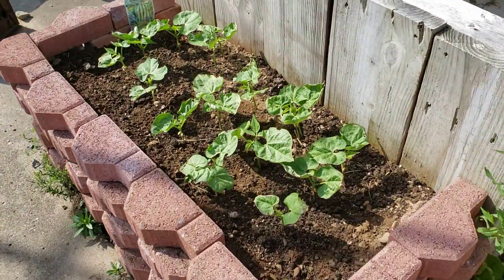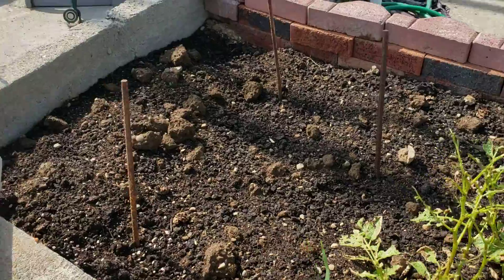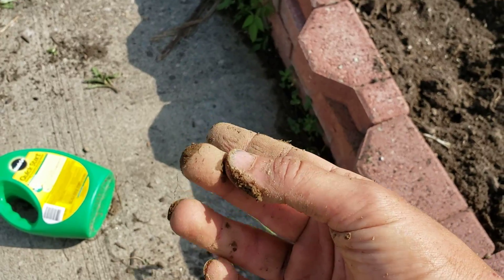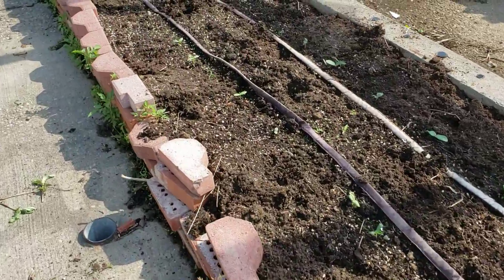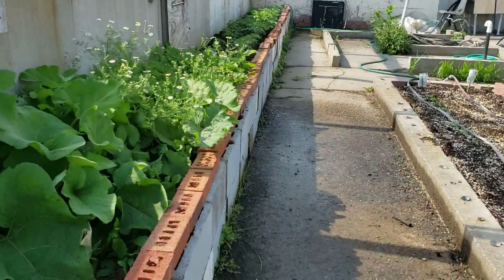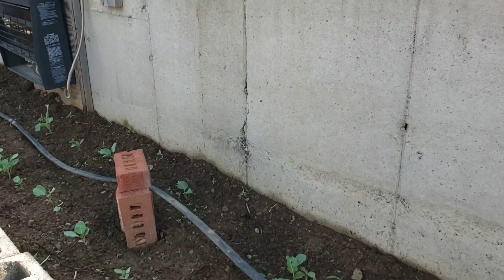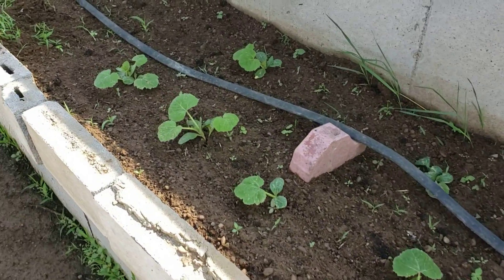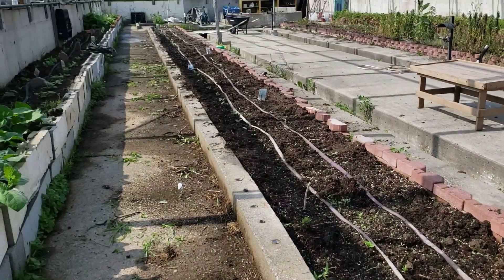greenhouse update before it becomes a jungle